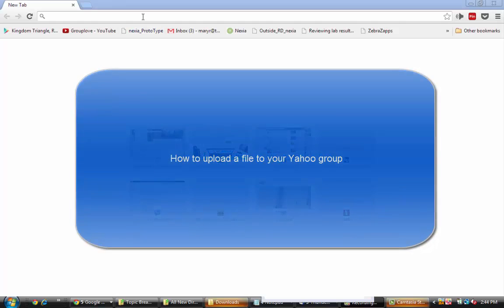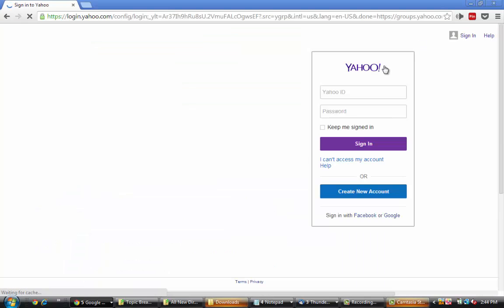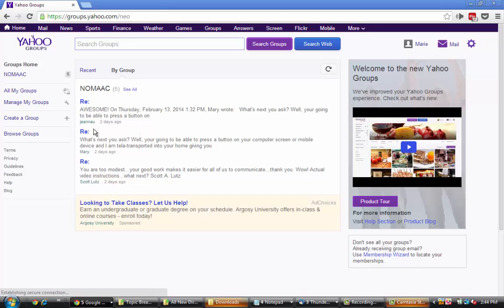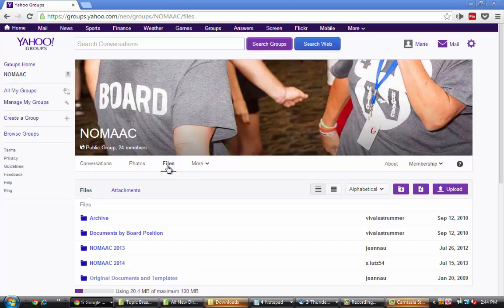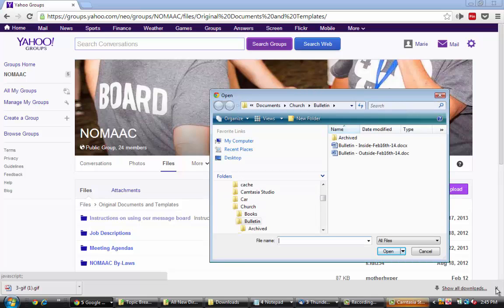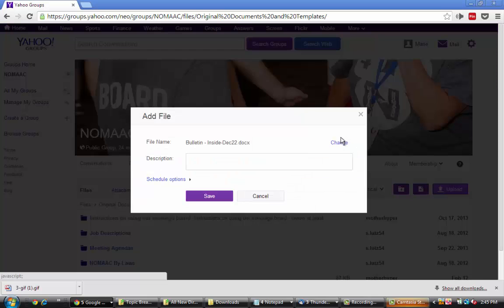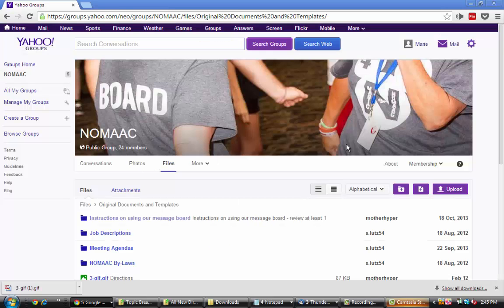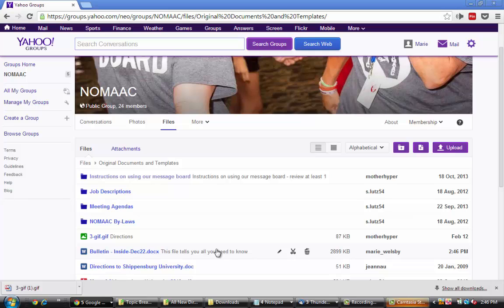How to upload a file in Yahoo groups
In this short video, you learn how to upload a file to your Yahoo group as a member of that group with those privileges.